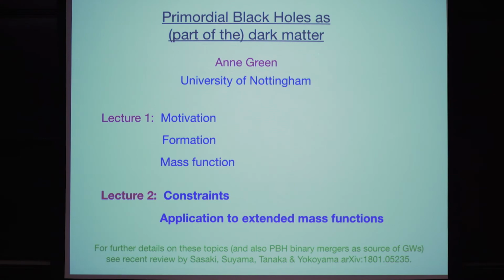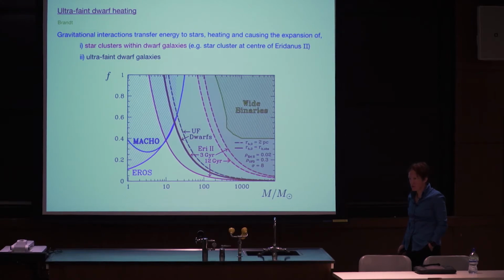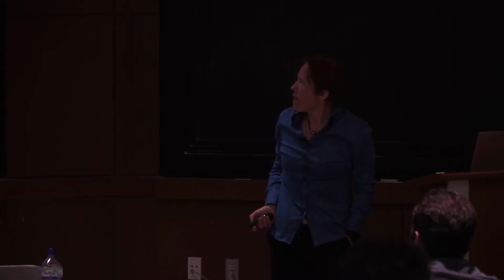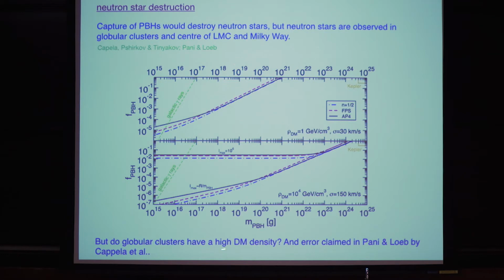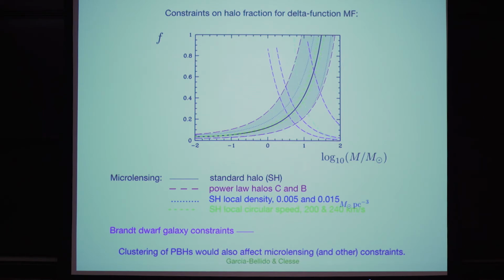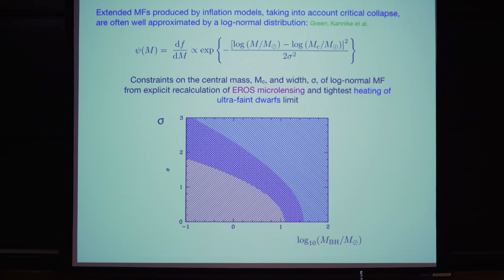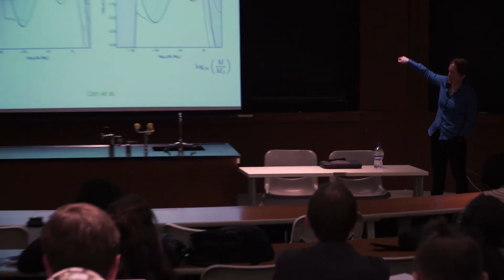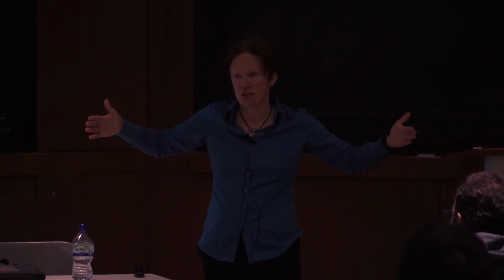07 Primordial Black Holes as Dark Matter, L2 - A. Green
UCLA DM ATI 2018 Dark Matter Advanced Training Institute, February 19, 2018, 10:10 A.M. -- Anne Green, University of Nottingham